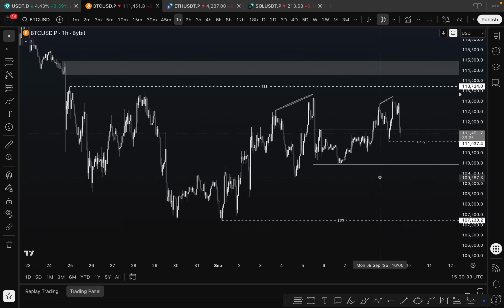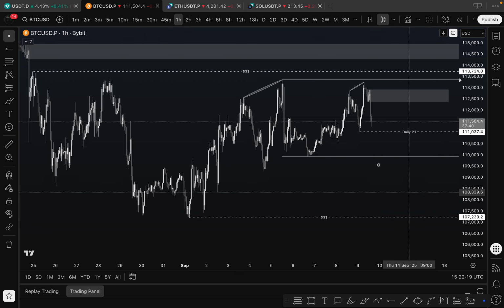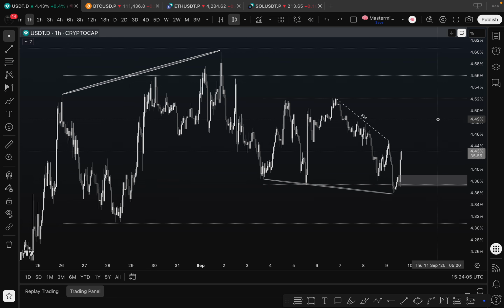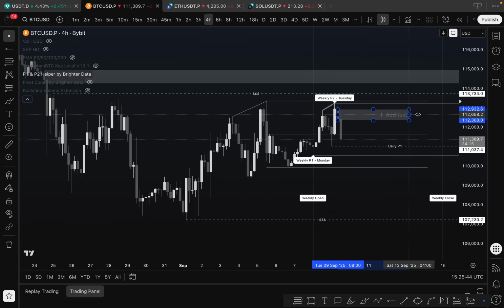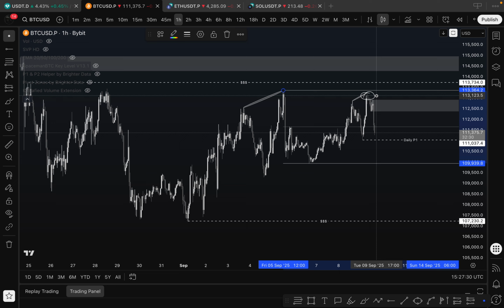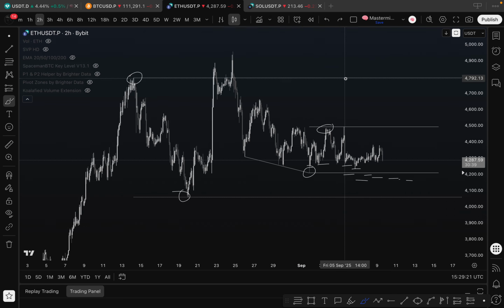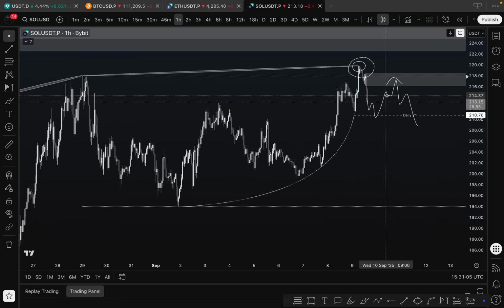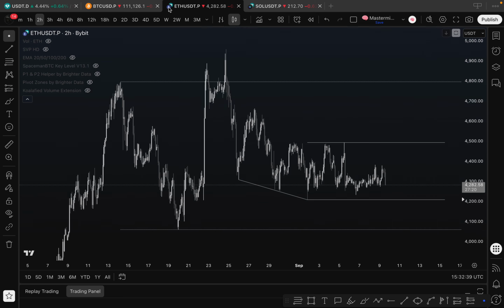Bitcoin, Ethereum & Solana Trade Ideas | Combined with BrighterData Statistics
In today’s video I share my first market update since the vacation.
We go over $BTC, $ETH, $SOL and $USDT.D — combining technical analysis with BrighterData statistics to build a clear trading plan.
What you’ll see in this video:
▪️ Key levels and trade ideas for Bitcoin, Ethereum & Solana.
▪️ How the BrighterData statistics confirm or challenge the setups.
▪️ My outlook on $USDT.D and what it means for crypto in general.
This is where technicals meet probabilities.